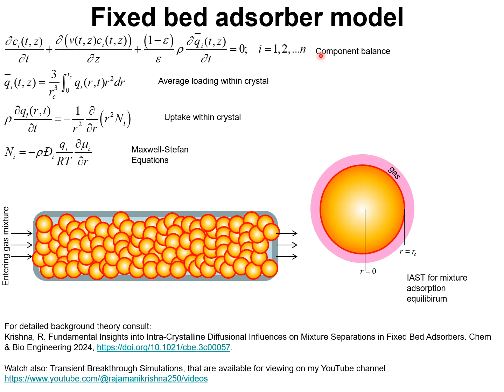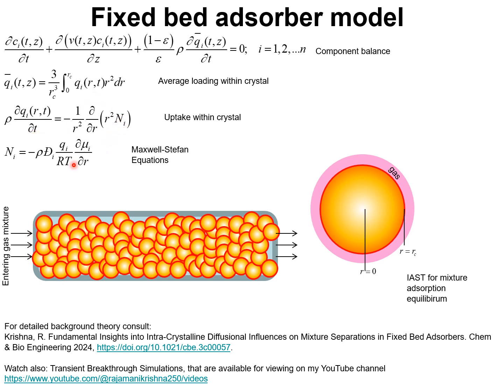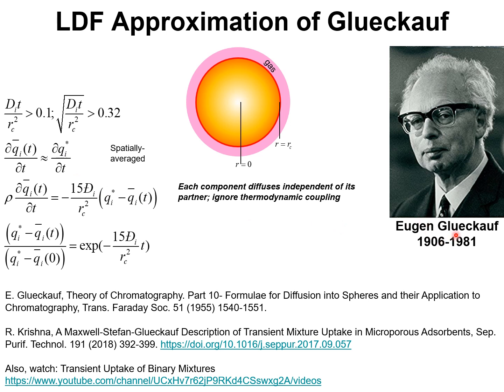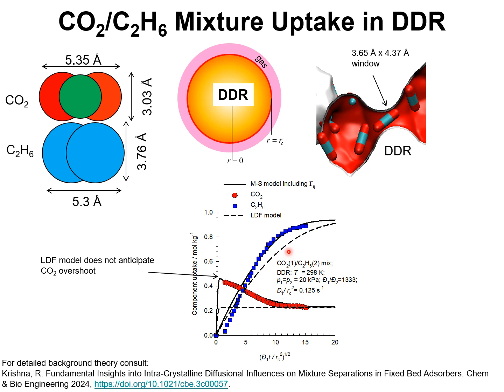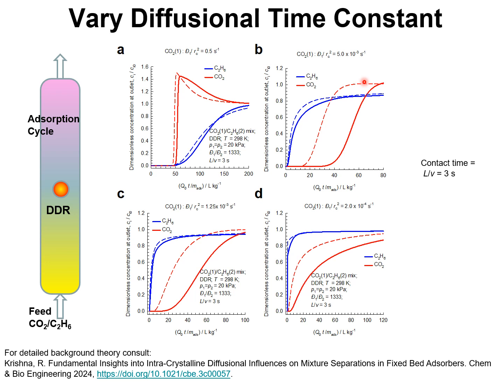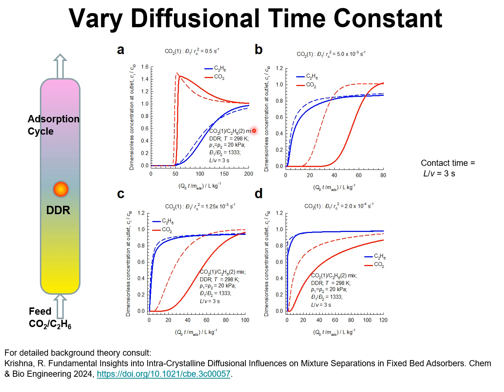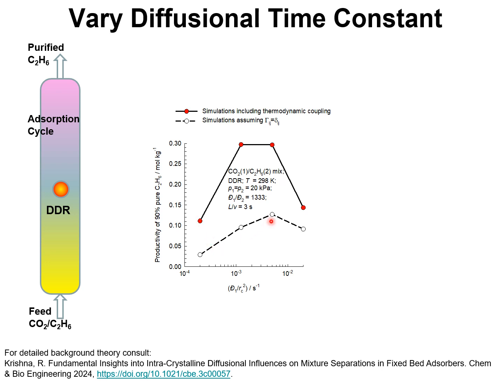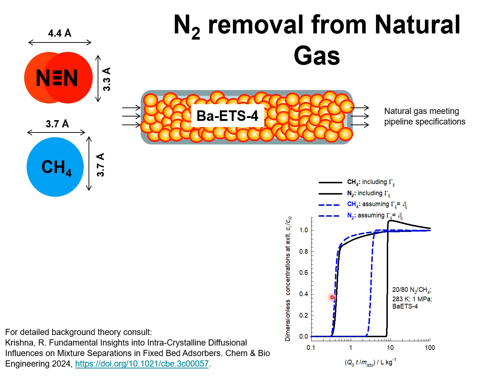Failure of LDF model for Kinetic Separations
The is the follow-up to my previous presentation The LDF model will not work for Kinetic Separation on my YouTube channel
The material I present is contained in my paper.